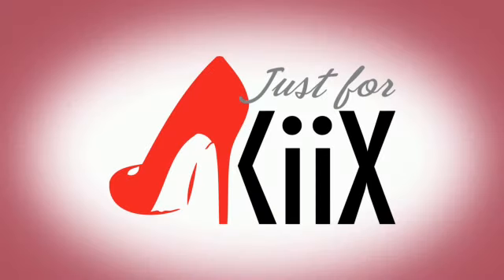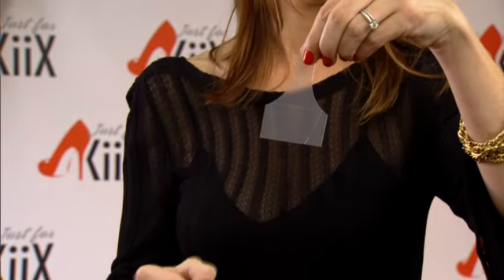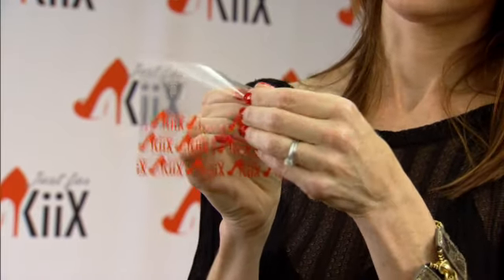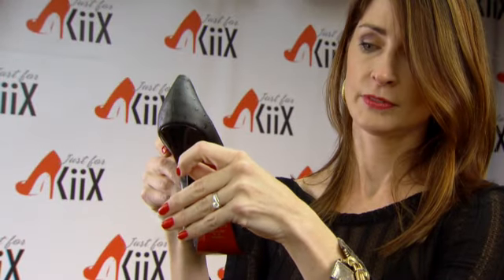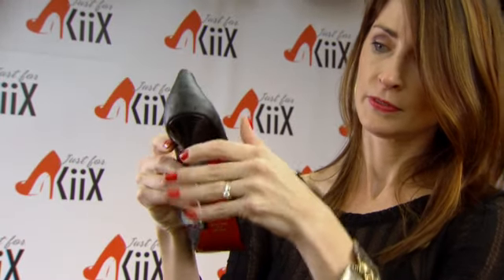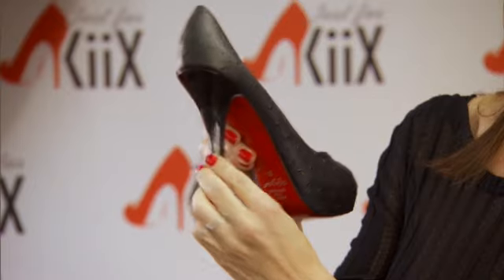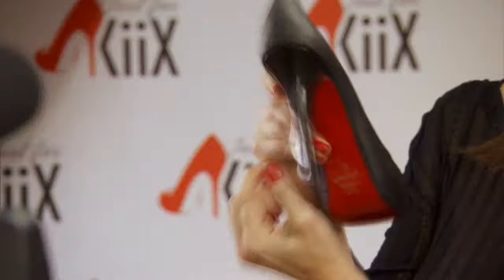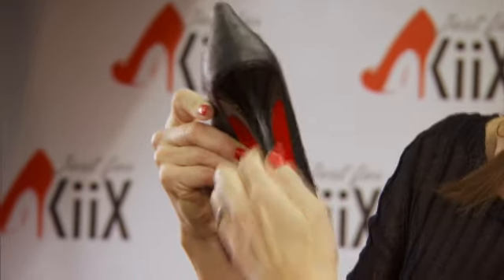How to Apply KiiX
KiiX New High Heel Protectors can Protect Your Heels from Nicks and Scuffs. KiiX are invisible so you won't notice them while they work to protect your heels. Easy to apply and designed just for your heels, you can learn more about this revolutionary new product